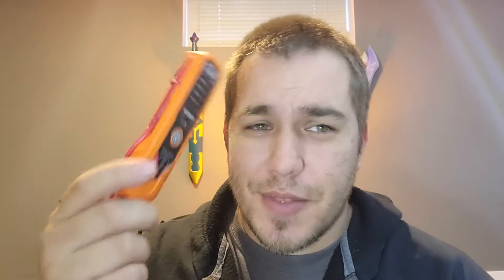Industrial Maintenance Tech EDC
My EDC as a maintenance tech/PLC tech